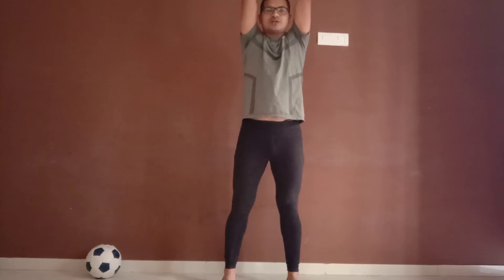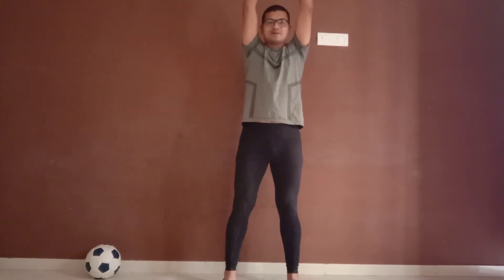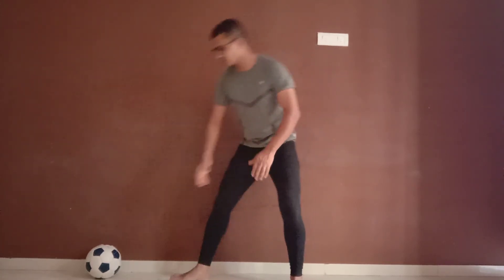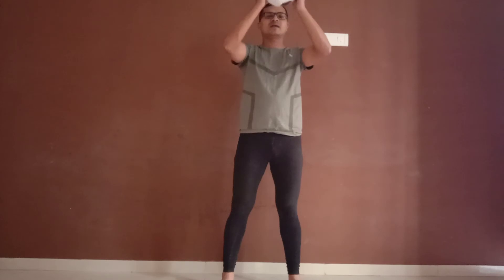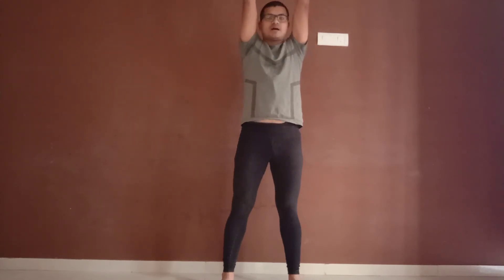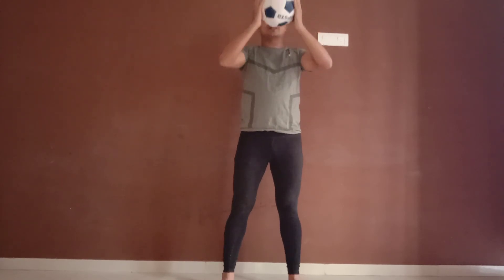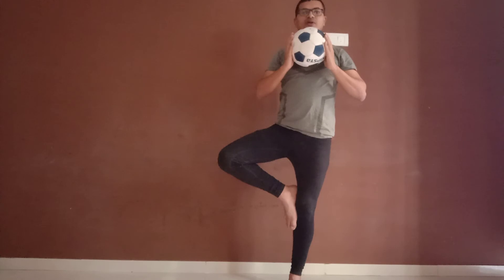DIFFERENT WALK with Ball and Without Ball